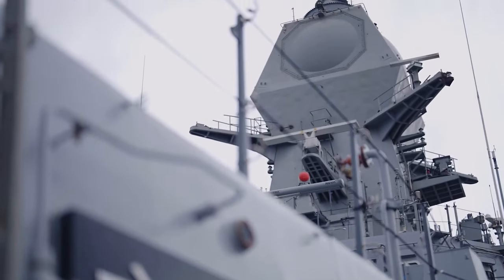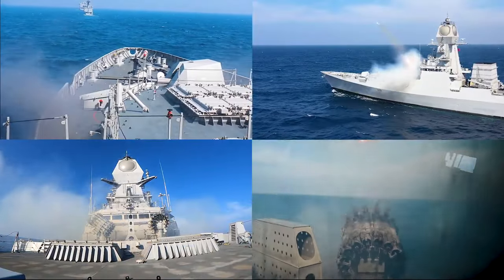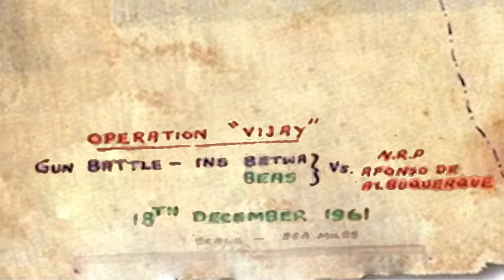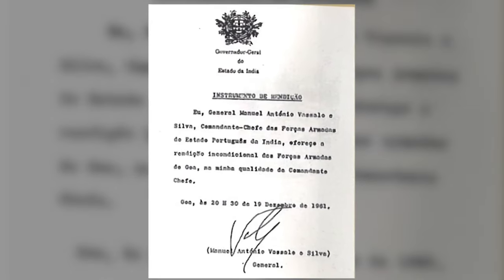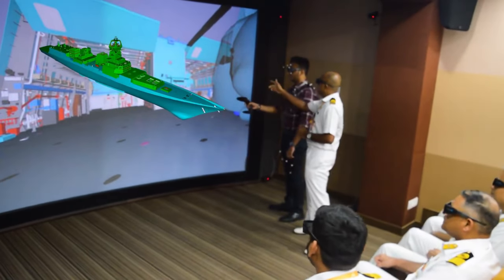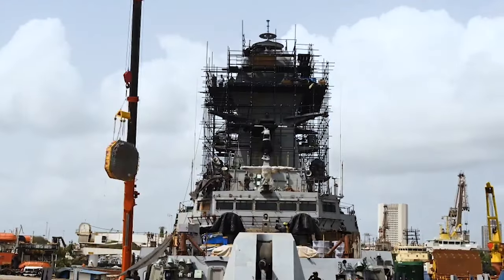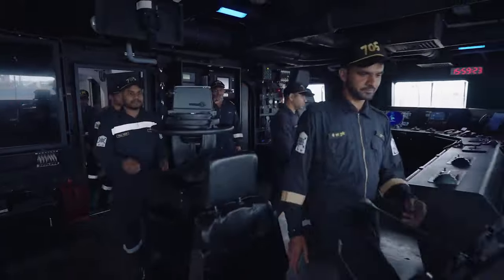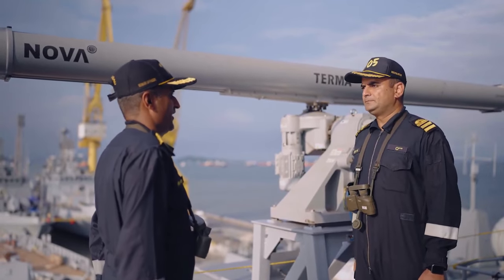INS MORMUGAO D67